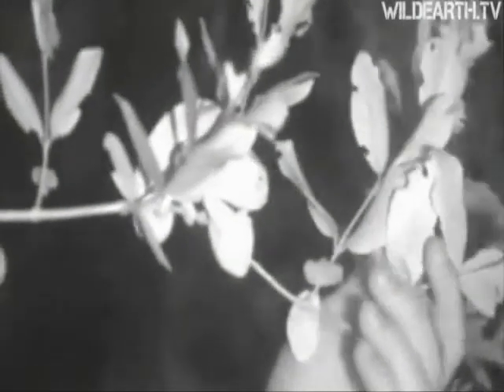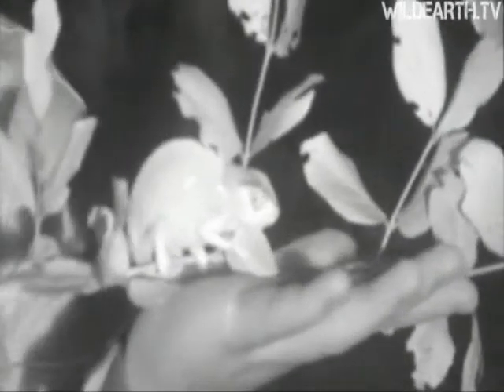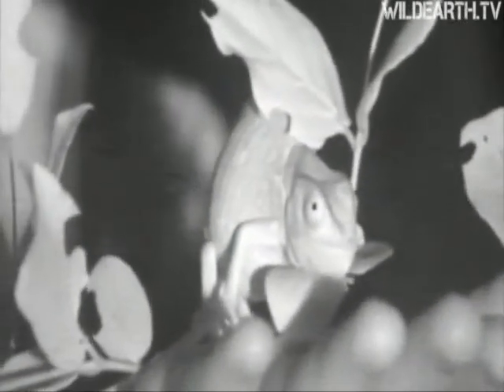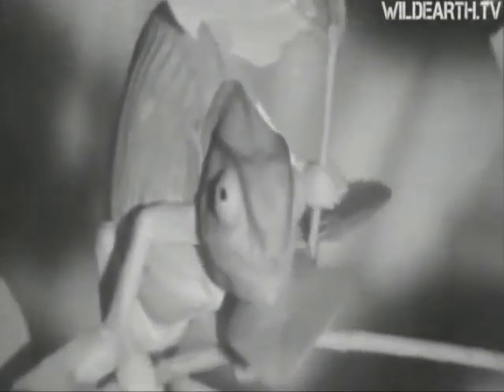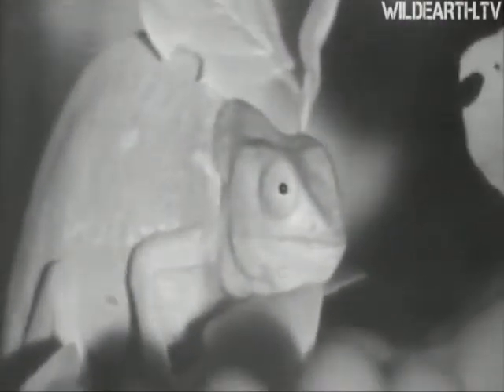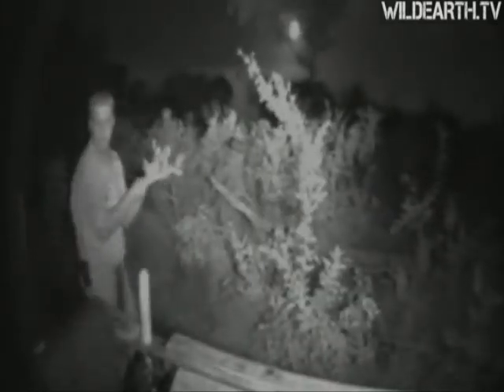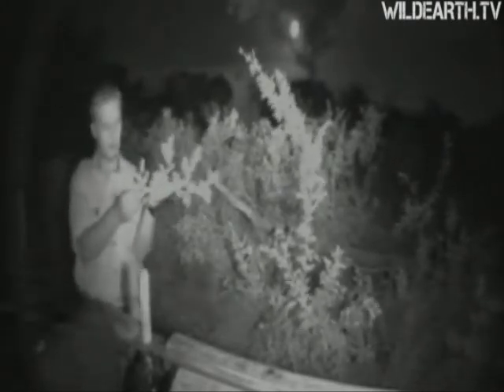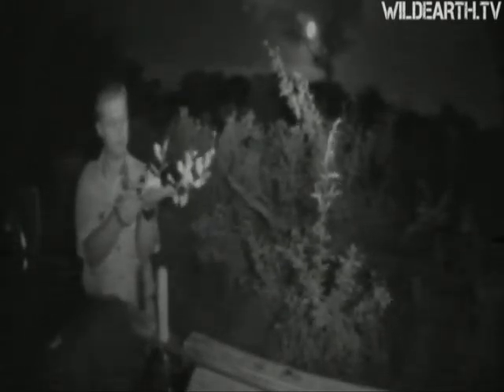Shocking Behaviour!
Just as seen on the web without any editing on Night drive 030210.